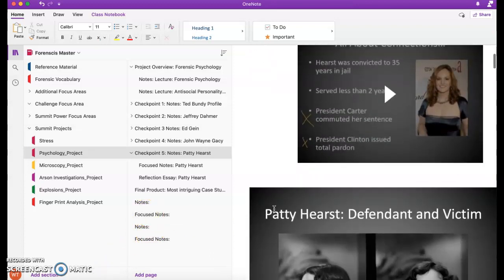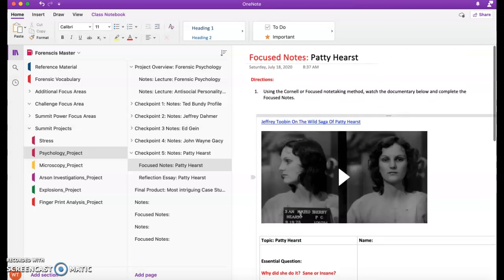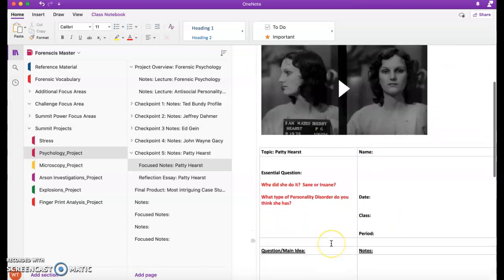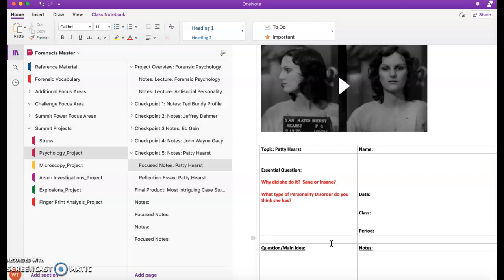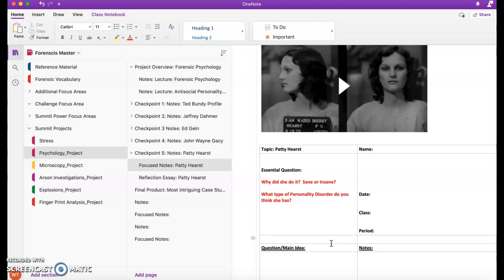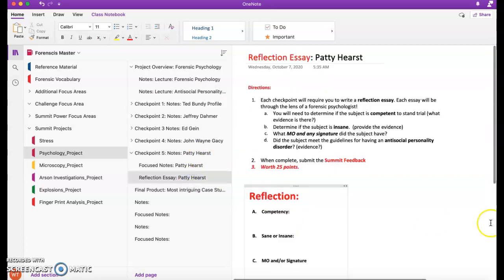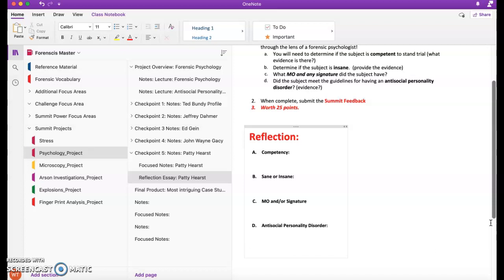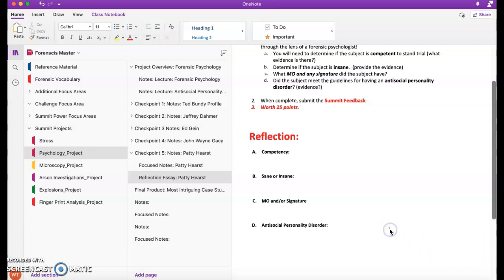Checkpoint 5 Instructions_Hearst